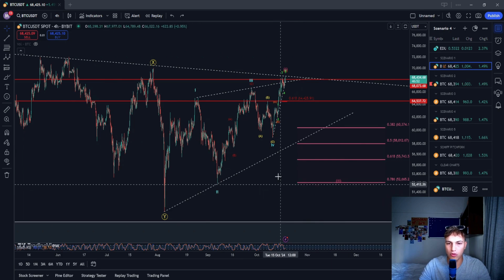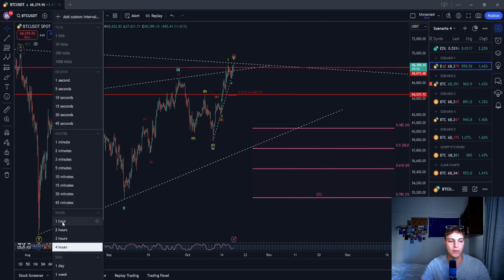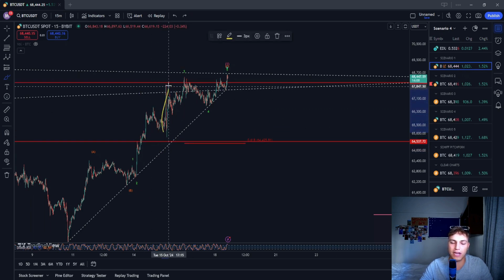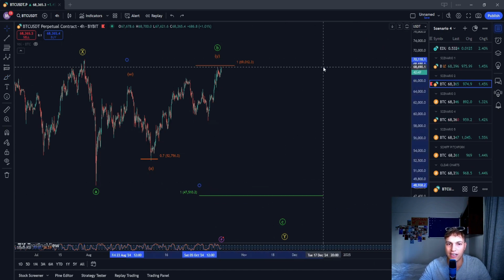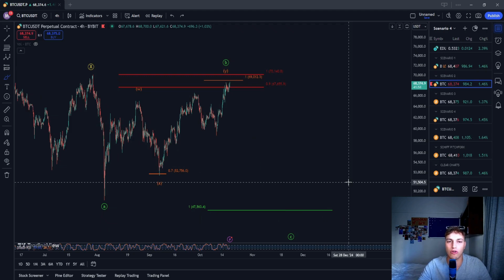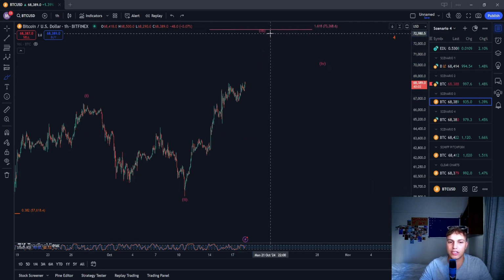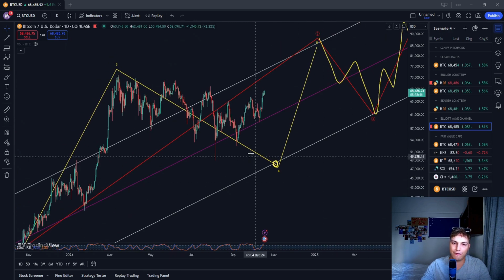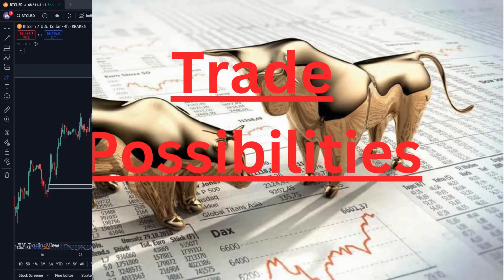BTC HAS ONE MORE DUMP!- Bitcoin Elliott Wave Analysis and Price Prediction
In this video, I, MaxTradesCrypto, break down why Bitcoin might not be done with its downward movement just yet. Using Elliott Wave theory, I analyze the current Bitcoin price action and explain why there could be one more significant dump before any recovery begins. If you’ve been following Bitcoin news today and are involved in Bitcoin trading, this analysis will provide key insights into the next potential market move.

We’ll dive into the technical indicators and chart patterns that suggest Bitcoin has one more leg down. My Bitcoin analysis today highlights the Elliott Wave formations that point to this final drop before the market potentially turns around. This is crucial information for traders looking to capitalize on Bitcoin today, as the next move could create opportunities for those ready to act.

Beyond the technical breakdown, we’ll also cover the latest developments in Bitcoin news and how external factors are influencing Bitcoin’s price. From regulatory shifts to global economic trends, these external drivers are adding pressure to the market and could play a role in the upcoming Bitcoin price movement.

If you’re active in Bitcoin trading, staying on top of these insights is vital. Whether you’re a seasoned trader or just starting your crypto journey, this video will help you navigate the upcoming market volatility and prepare for what’s next in Bitcoin today.

What do you think? Is one more dump on the horizon, or are we already at the bottom?

Timestamps:
00:00 - Intro
00:26 - Scenario 1
04:29 - Scenario 2
06:22 - Scenario 3
08:55 - Elliott Wave Channel
10:02 - Fair Value Gaps
10:50 - Trade Possibilities
12:05 - Outro